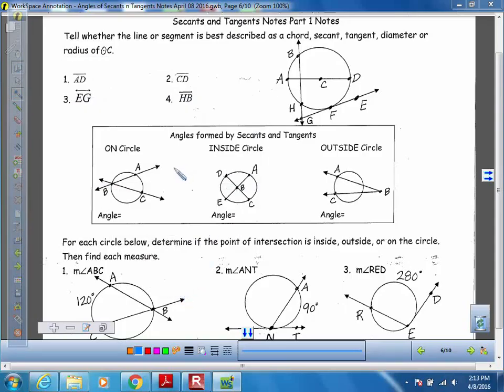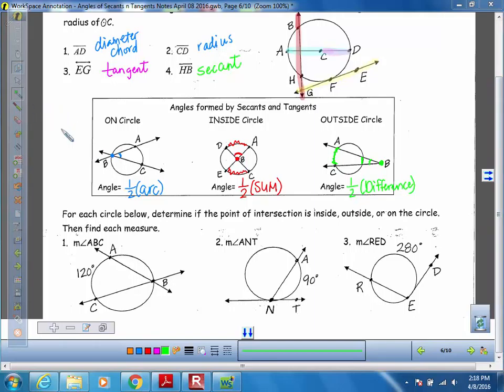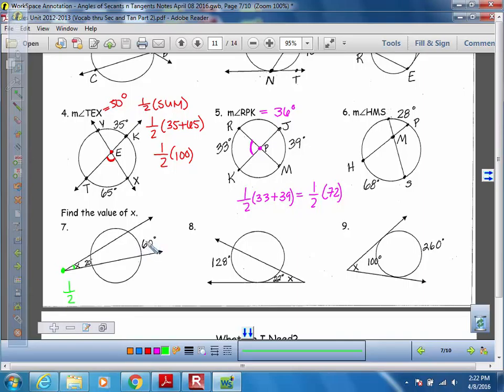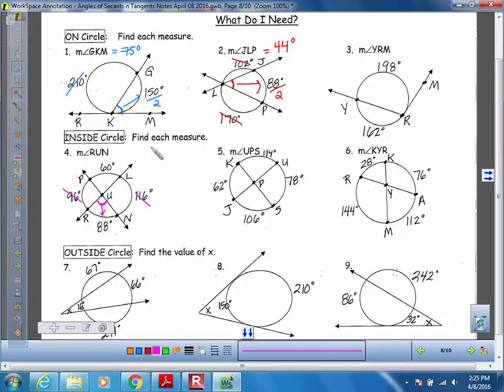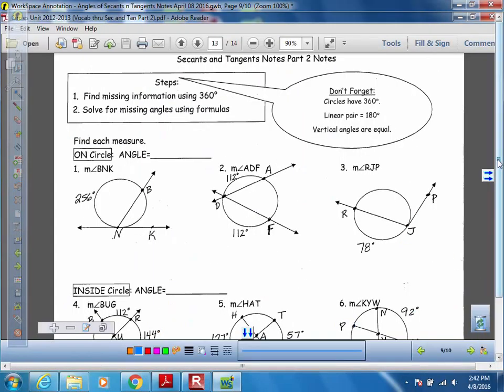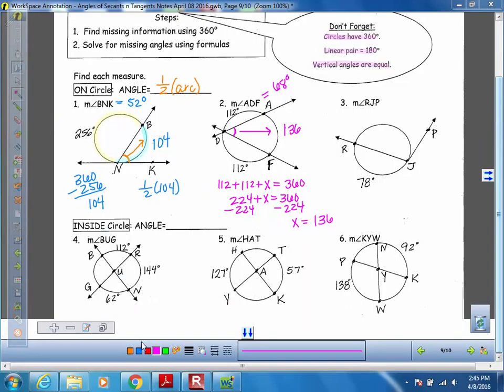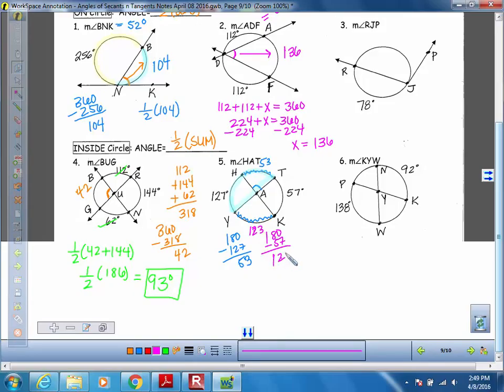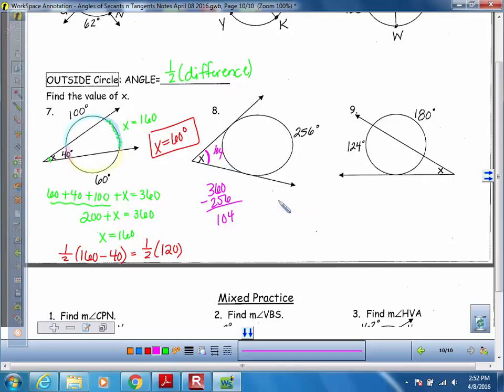Angles of Secants and Tangents Notes